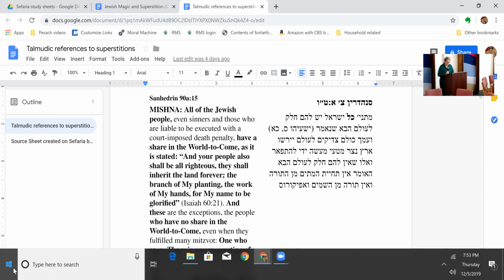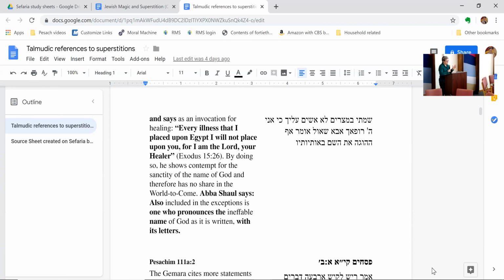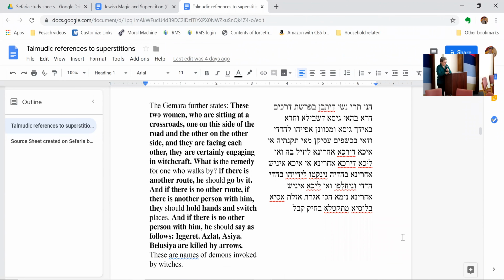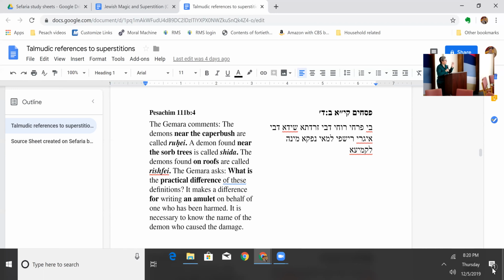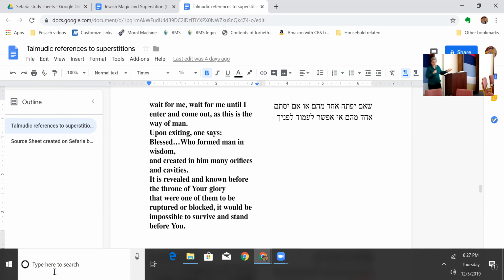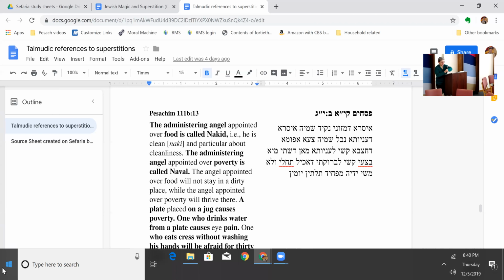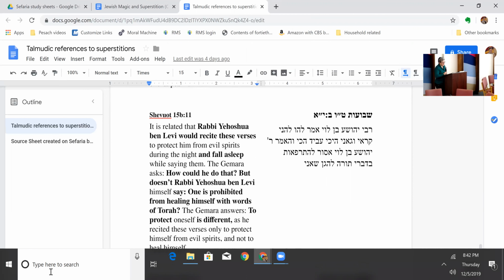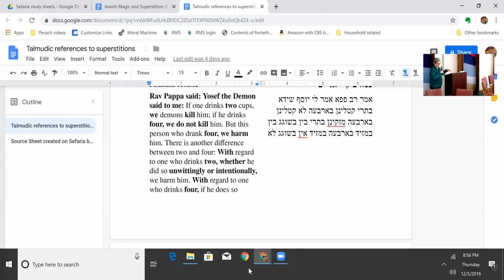Jewish Superstition part 1 2019 12 05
Part one of a two part mini-course on the role of superstition in many familiar Jewish rituals and prayers. We'll learn about their origins, and the human experiences and psychological needs that such early superstitions played in the lives of our ancestors.